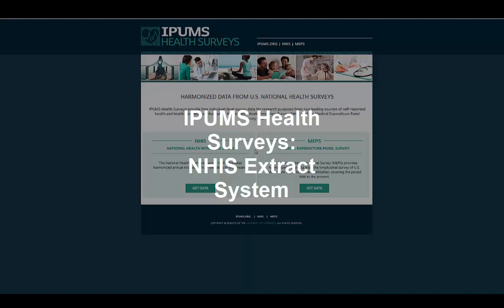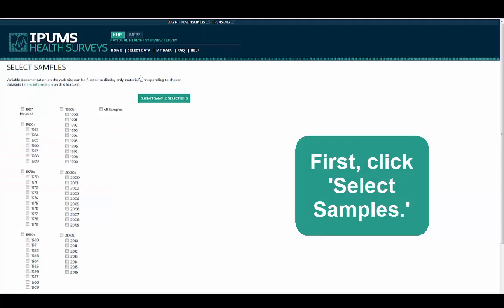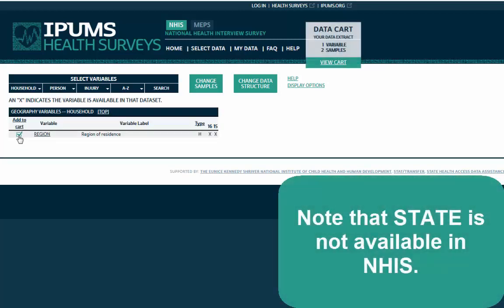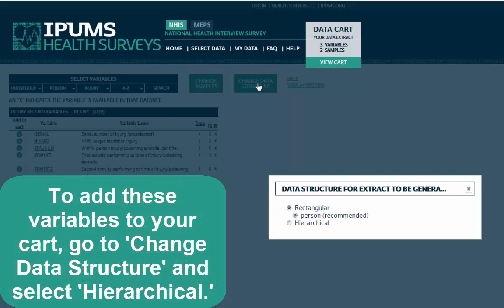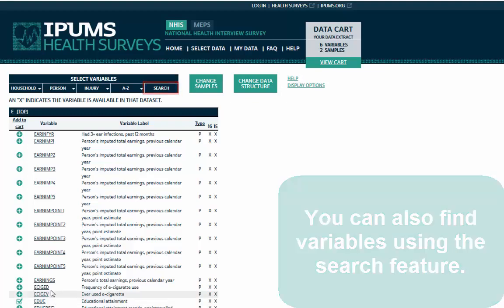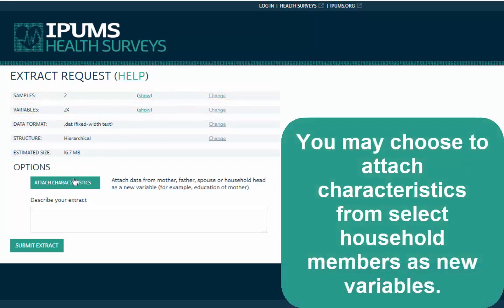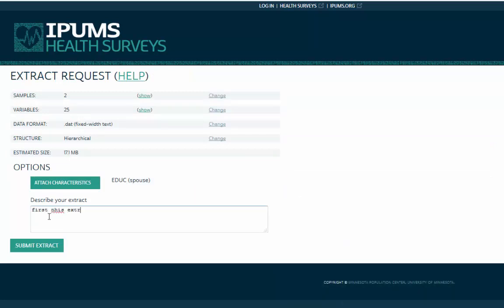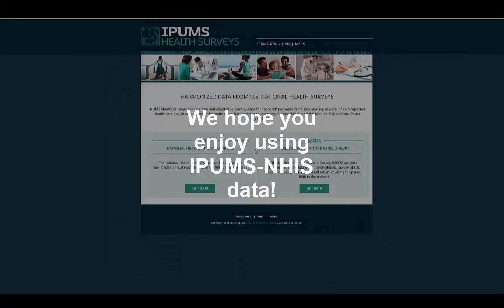IPUMS NHIS: Extract System Tutorial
This tutorial will demonstrate the IPUMS-NHIS extract system.

and remember: Use it for good…never for evil!